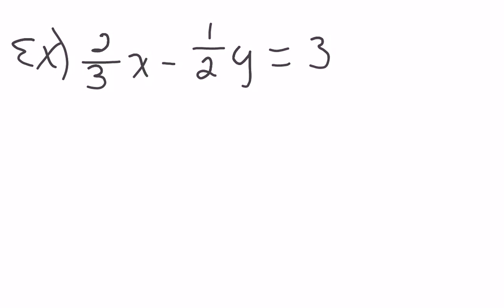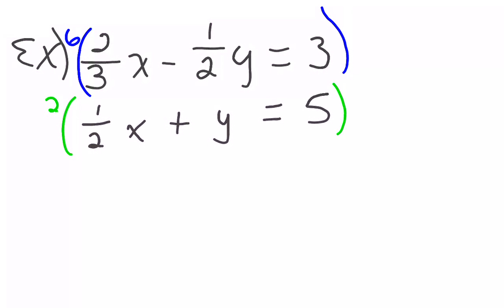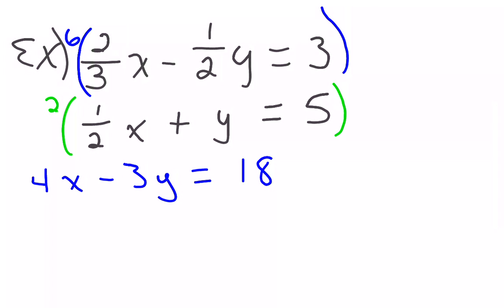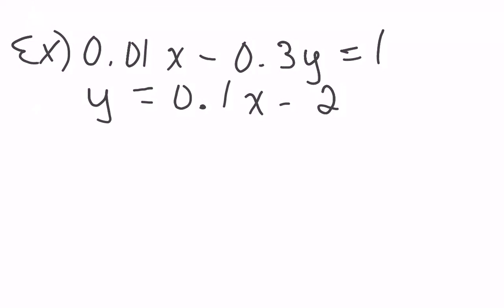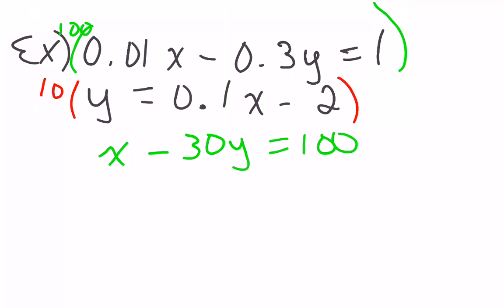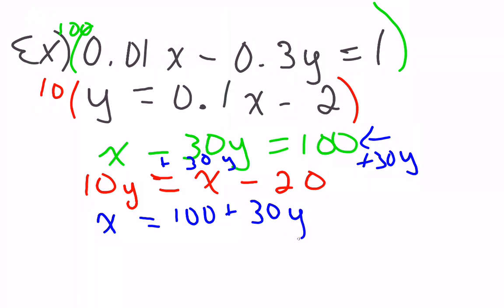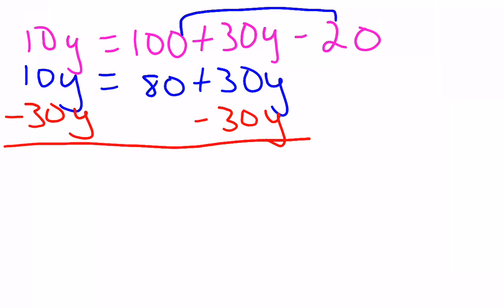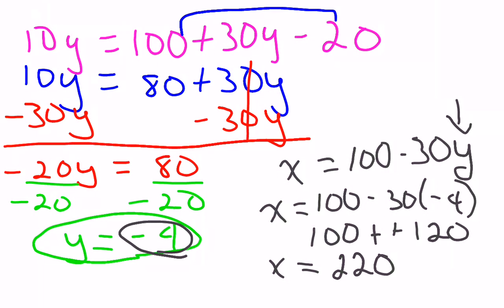Alg 1A Unit 5 Video